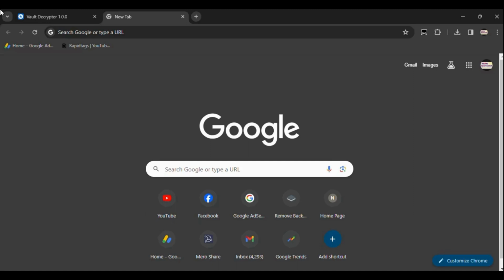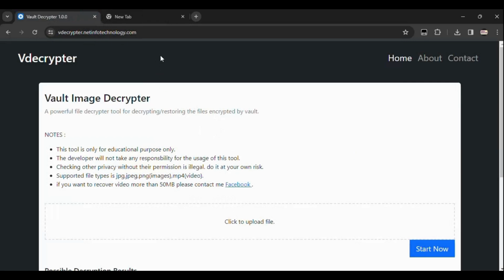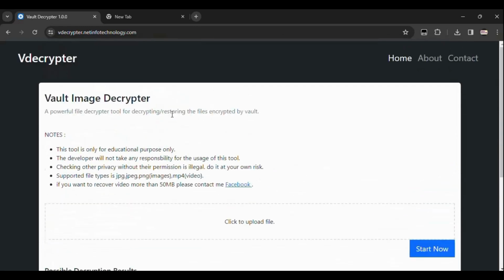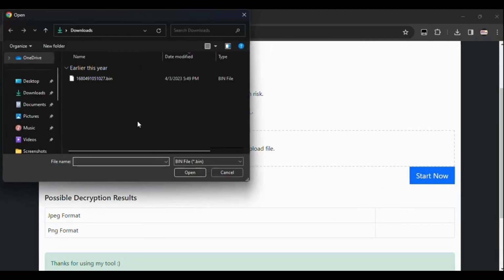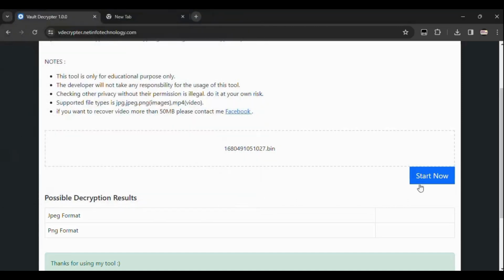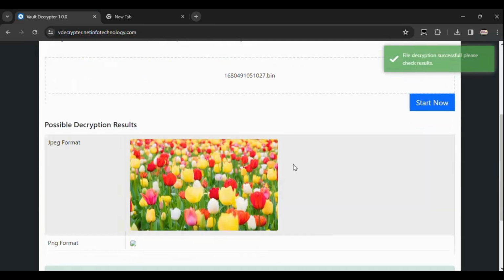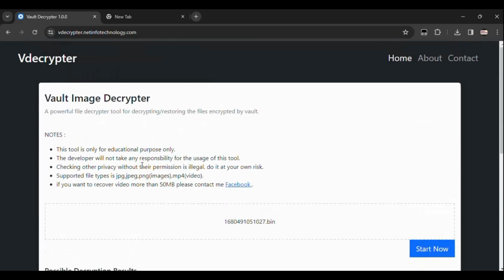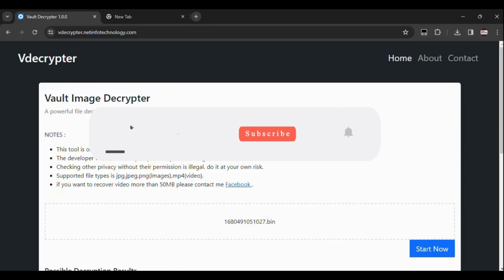How to See Vault Photos Without Password | How to open Vault App without password (2023)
TOP SOLVED QUIREIES :
How to open vault app without password 2023 iphone
How to open vault app without password 2023 ios
How to open vault app without password 2023 android
how to unlock vault if forgot password
how to open vault app from dial pad
how to open photo vault without password
how to open photo vault app without password in iphone
how to recover vault password in android
How to see vault photos without password on iphone
How to see vault photos without password on android
How to see vault photos without password ios
how to unlock vault if forgot password on iphone
photo vault recovery
photo vault forgot password android

Mic used
Mouse Used
Keyboard Used
Android for Screen Recording
Iphone for Screen Recording
Computer Monitor Used
Headphone Used
My first DSLR
Video Editor : Filmwora,Openshot